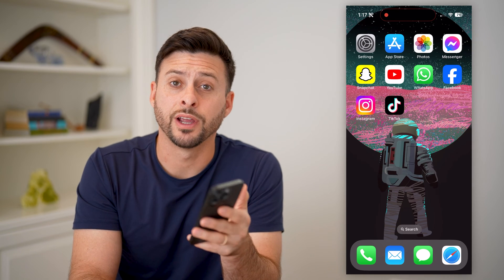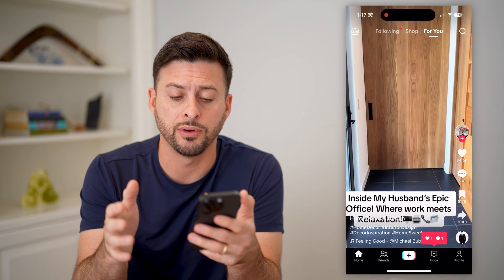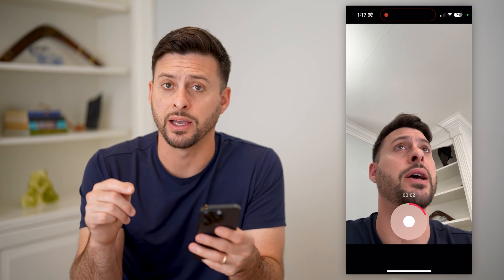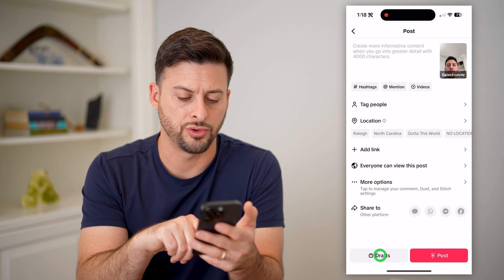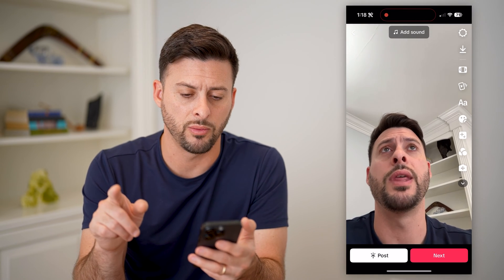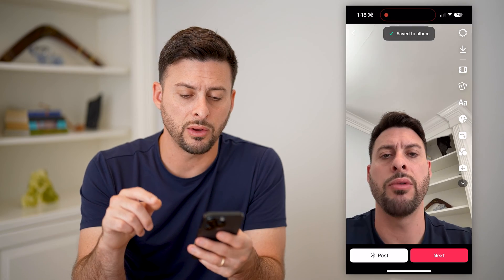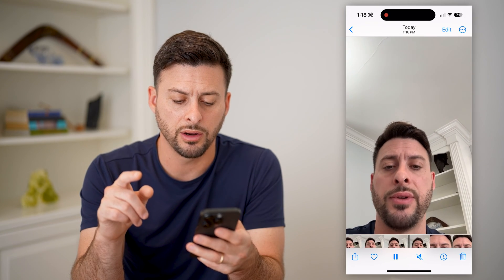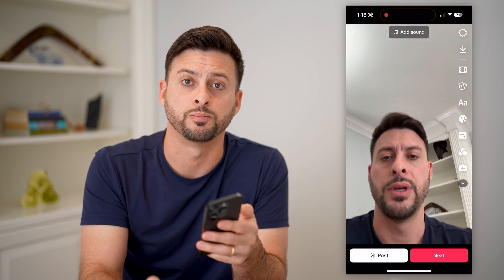How To Save Draft TikTok Video To Gallery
Here's how you can save any draft TikTok video to your iPhone or Android gallery if you want a copy on your phone too.

Cool iPhone Facts:
- Every single iPhone ad shows the time as exactly 9:41